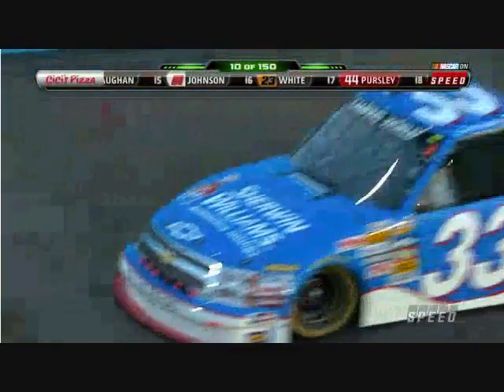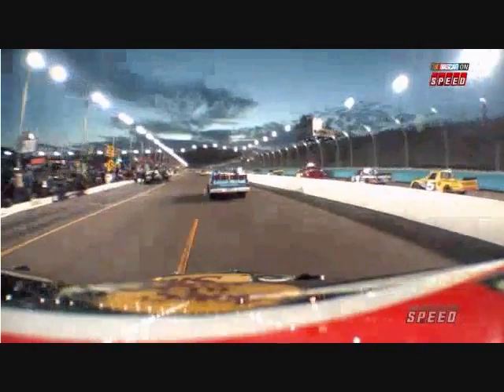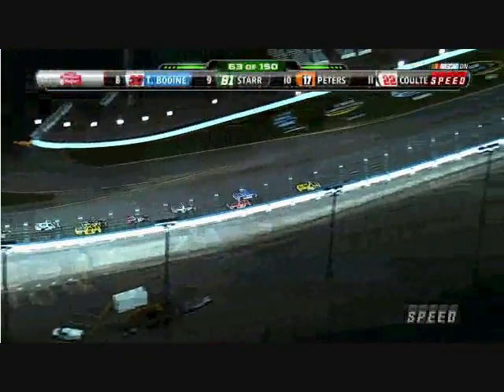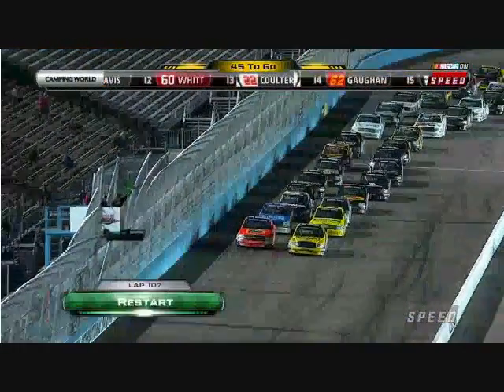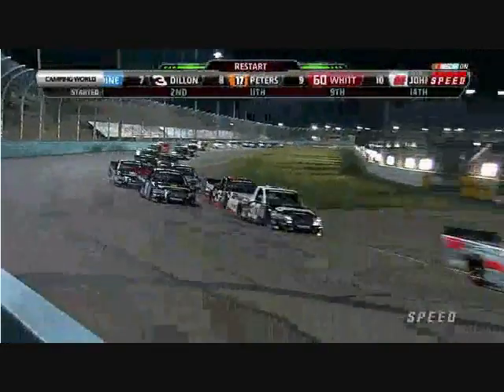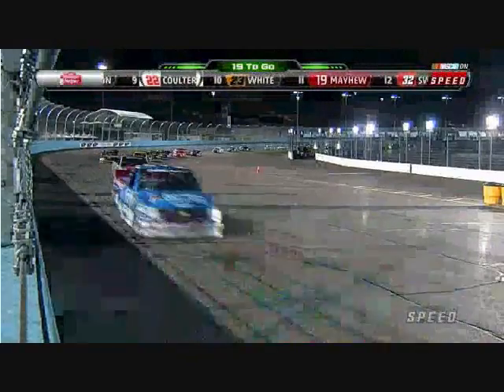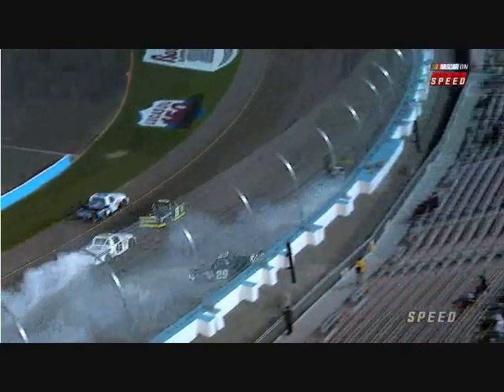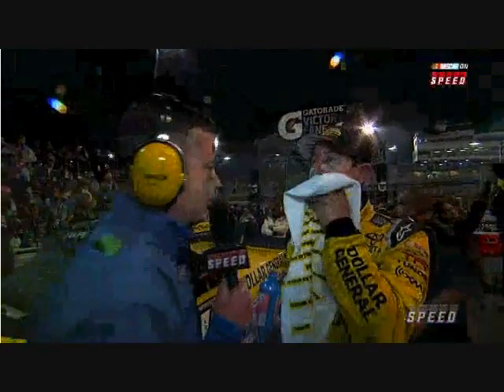Race Rewind: 2011 Lucas Oil 150 @ Pheonix & Kyle Busch Victory Lane Interview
A summary of NASCAR'S Camping World Truck Series second race of the season at Pheonix International Raceway, featuring the Kyle Busch victory lane interview.